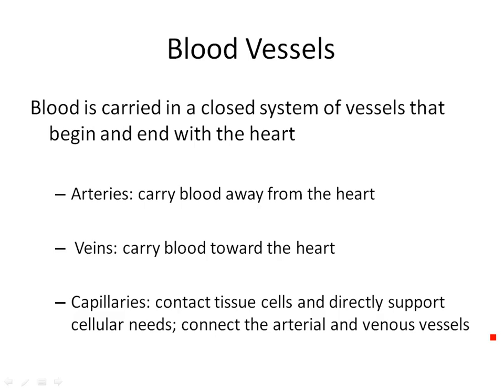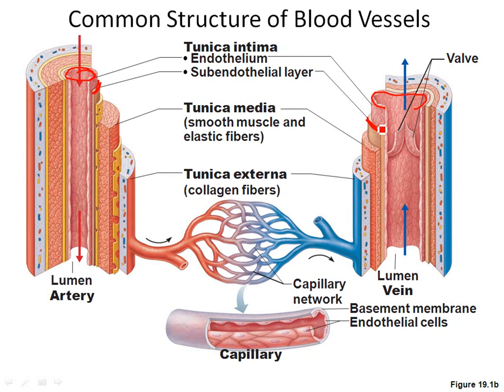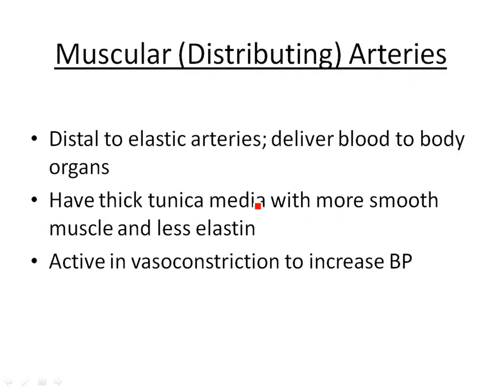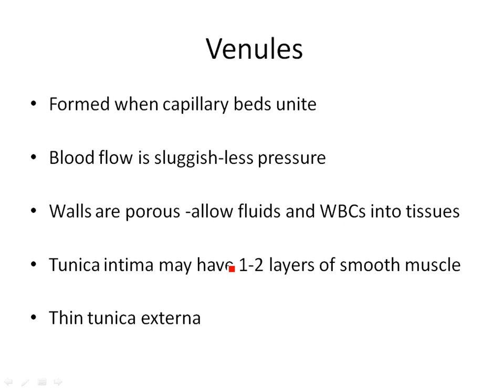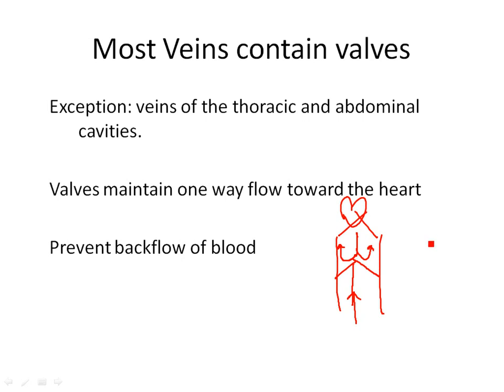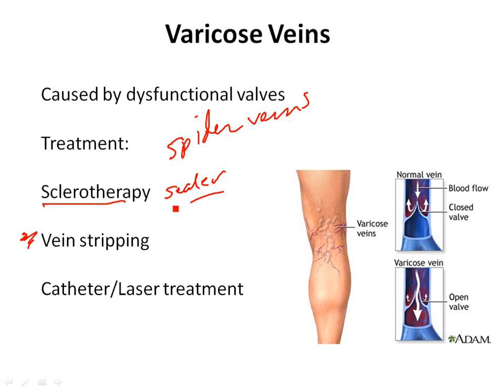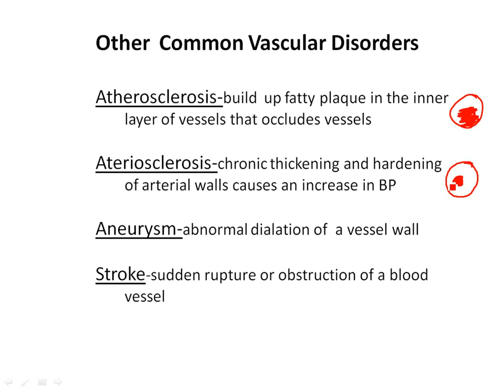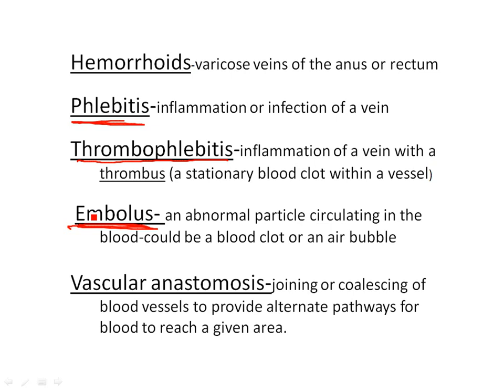Chapter 19- Anatomy and Disorders of the Blood Vessels